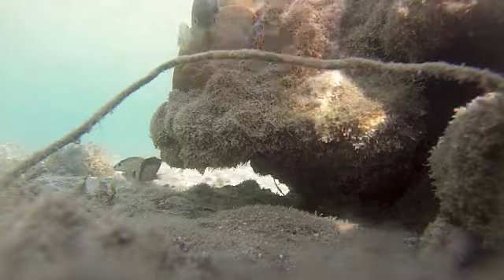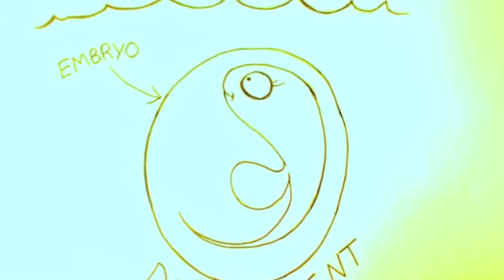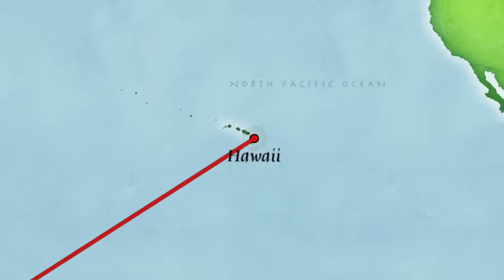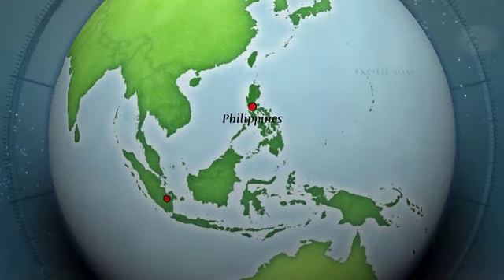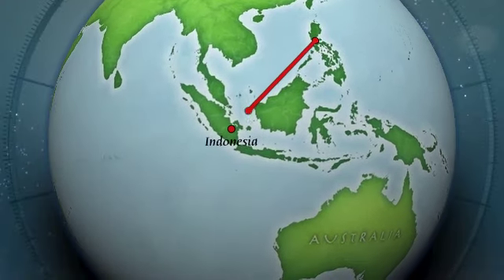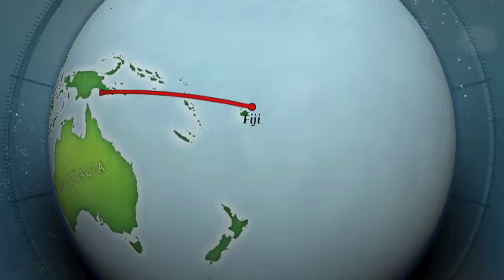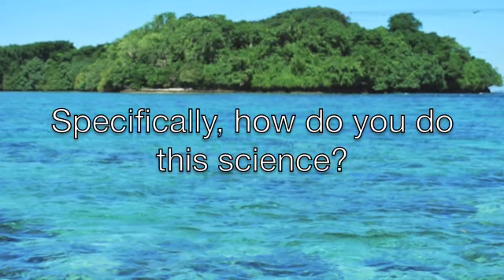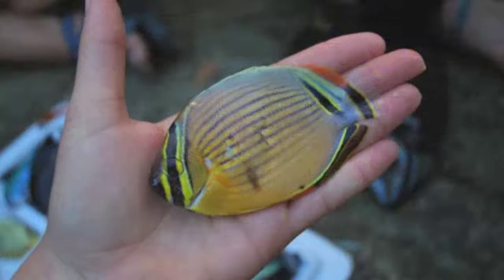Reef Fish Community Assembly Across the Melanesian Biodiversity Gradient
This is my first video post for Hawkmoth. Check it!
This covers my thesis research on marine community assembly and reef connectivity in the Indo-Pacific ocean. For more check out the blog above